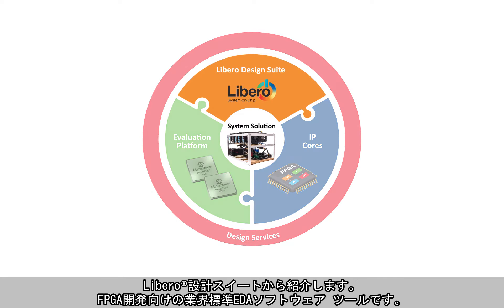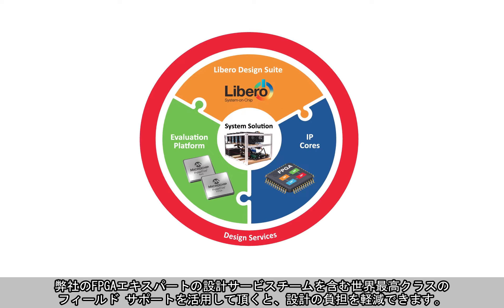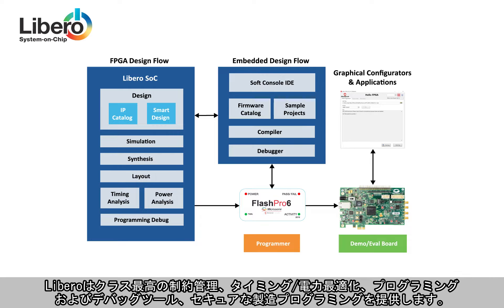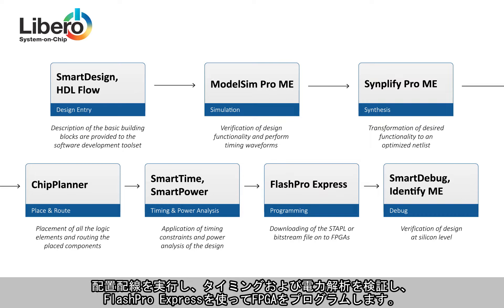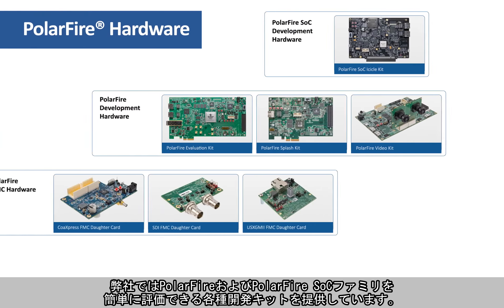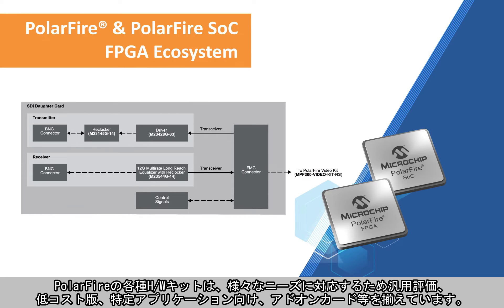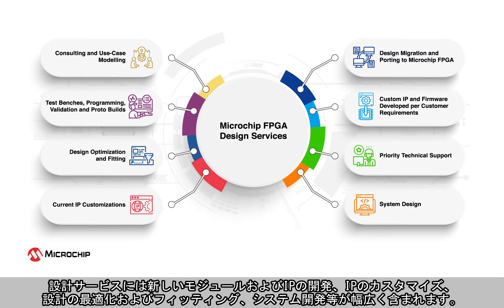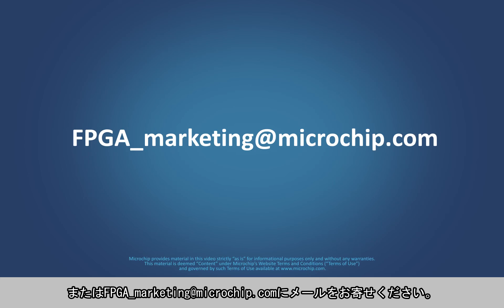PolarFire® FPGAエコシステムの紹介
防衛グレードのセキュリティと優れた信頼性を備えた低消費電力ソリューションであるMicrochip社のPolarFire(R) FPGAおよびSoCファミリは広帯域の接続と高データ スループットのニーズを満たします。
この動画ではPolarFire FPGAおよびSoC向けのエコシステムを紹介します。